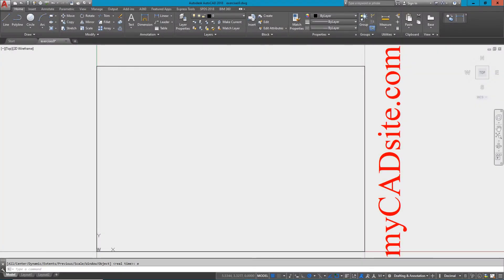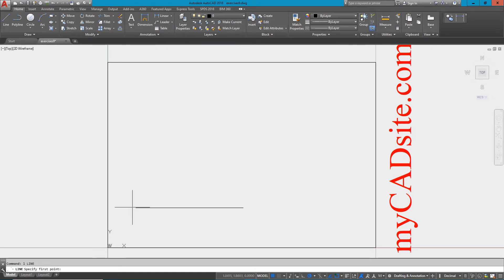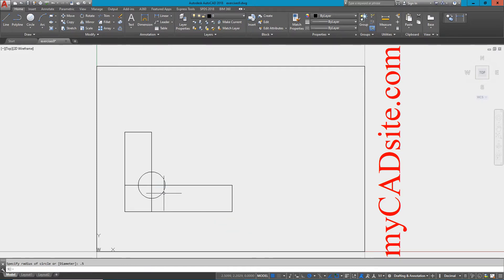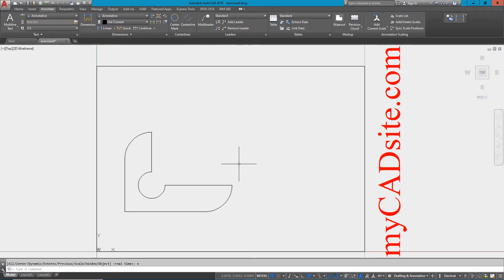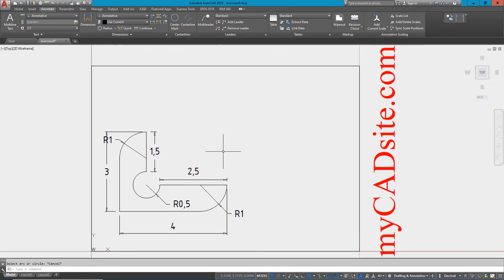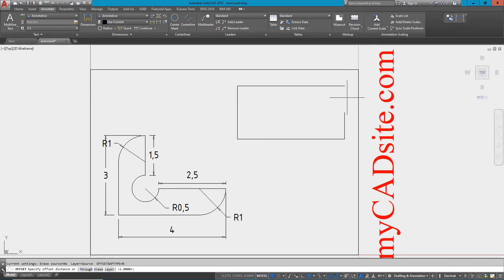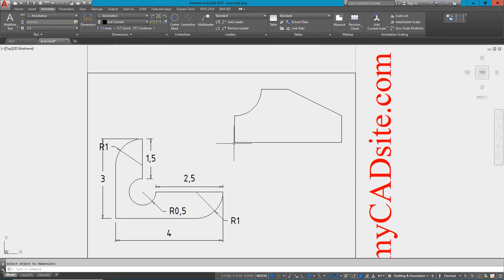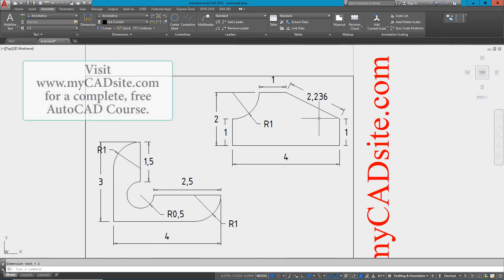AutoCAD Tutorial Lesson 1-7 Exercise 9 (Complete Beginners Course)